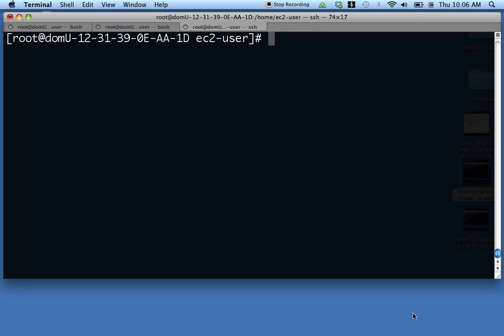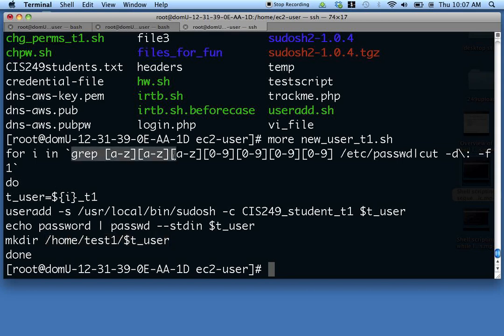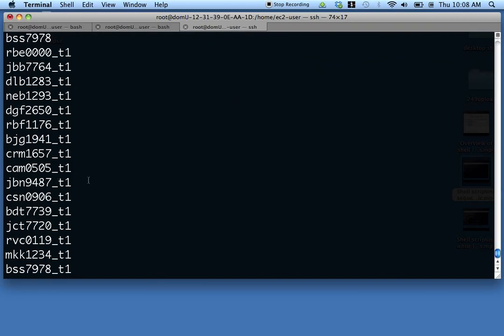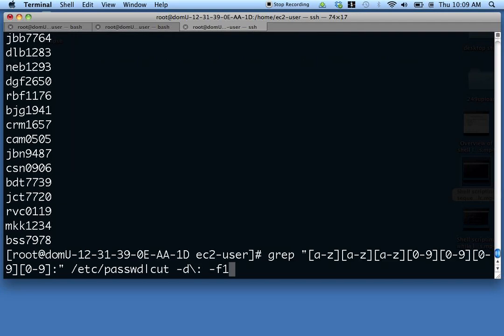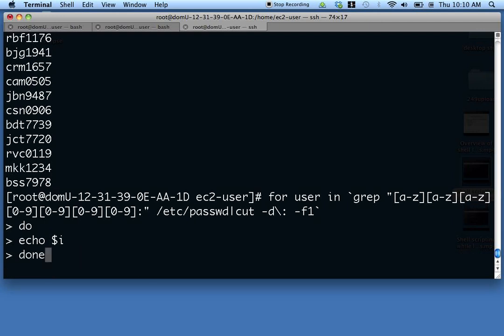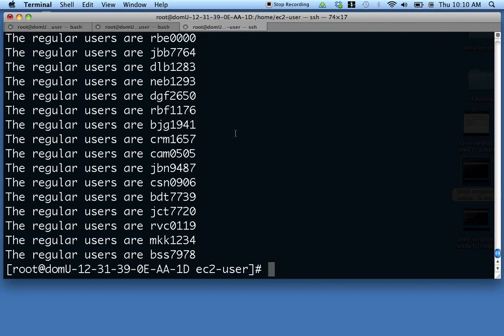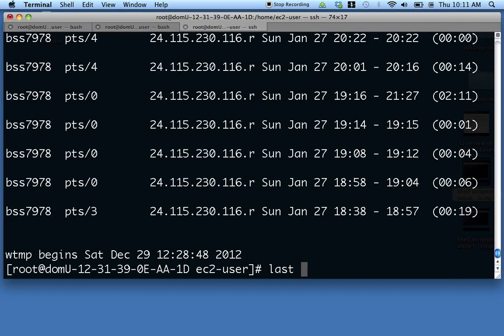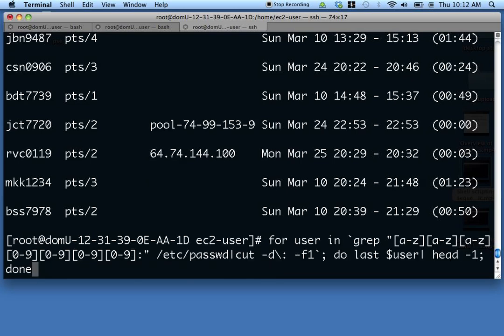Shell scripting for loops